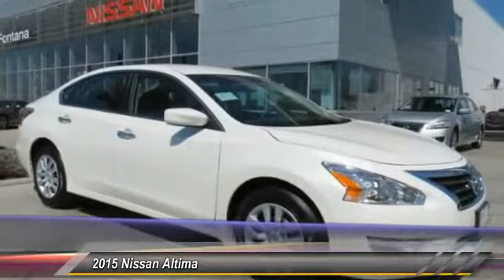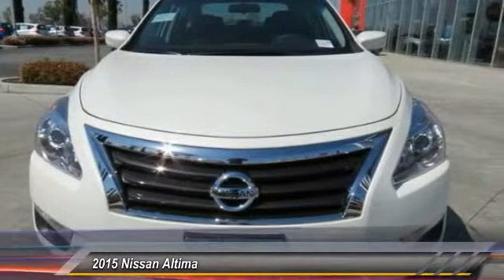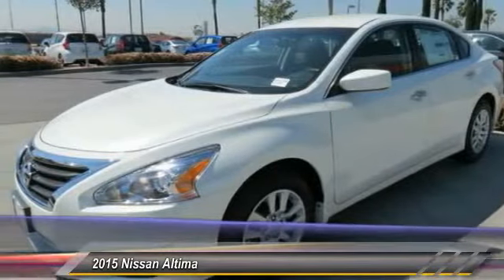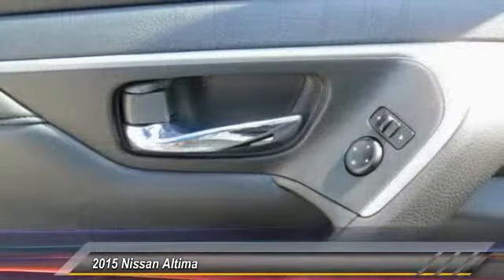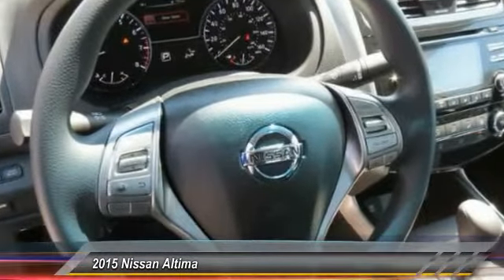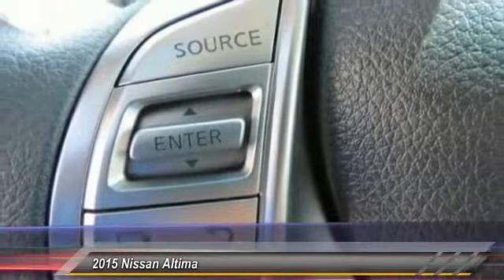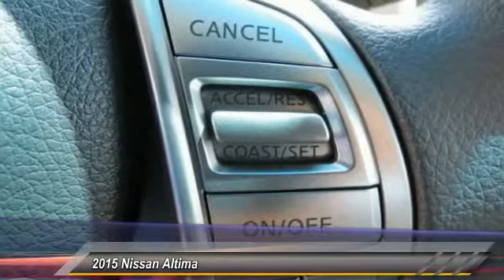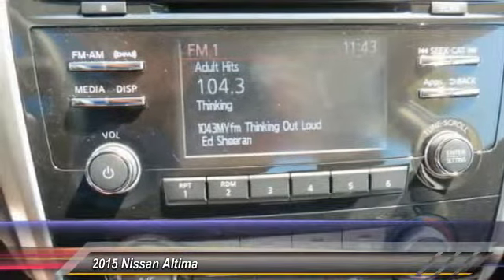2015 Nissan Altima new, Altima, Maxima, Sentra, 370Z, Murano, Fontana, Rancho Cucamonga, Ontario, Sa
2015 Nissan Altima 2.5 S

Fontana Nissan
16444 South Highland Avenue

2015 Nissan Altima-Get the car you want for less than you expect. Our Bottom Line Price is the reason why our customers race over to Fontana Nissan in the Inland Empire to buy their new Nissan vehicle. Consumer may or may not qualify for college grad or military rebates, please contact dealer for details!